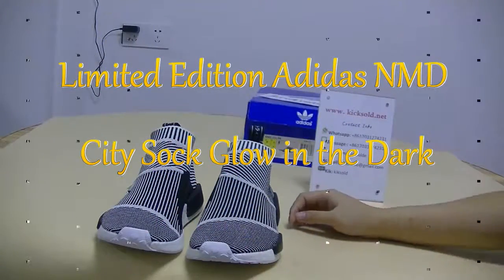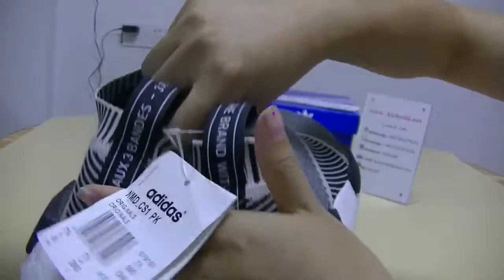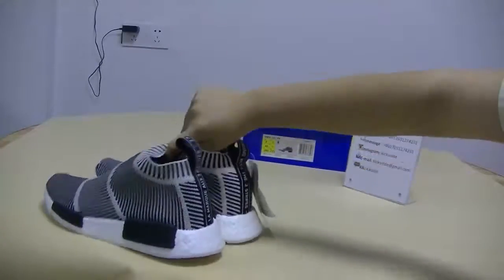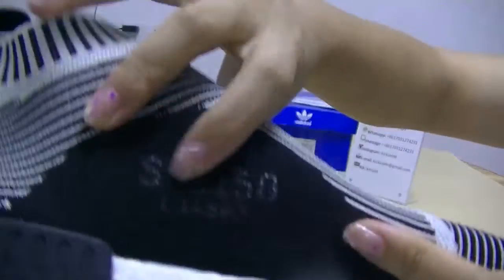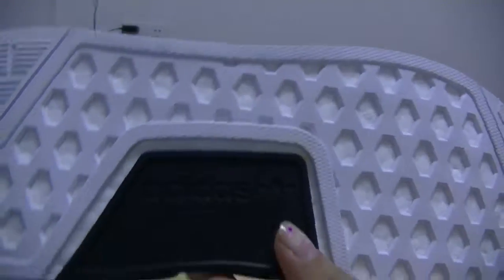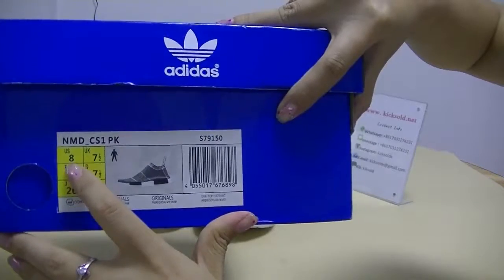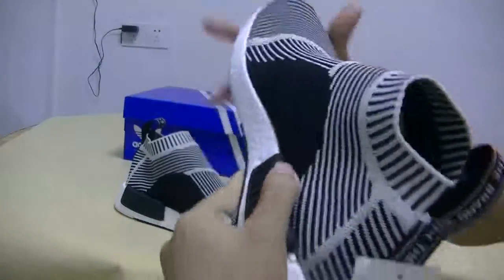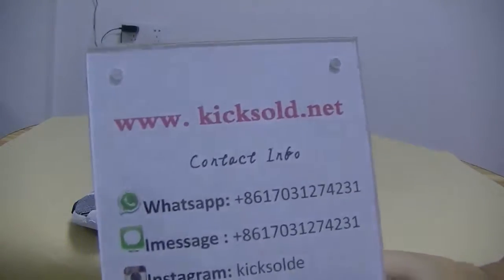Save $20 about Limited Edition Adidas NMD City Sock Glow in the Dark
Check out more photos below and be sure to stay updated on the latest release dates right here on it
2.FACEBOOK:Lisa David
4.skype:live:tongxintrade
6.YouTuBe:kicksold